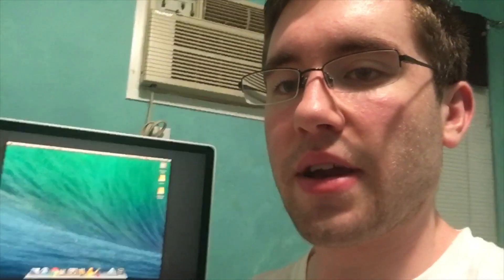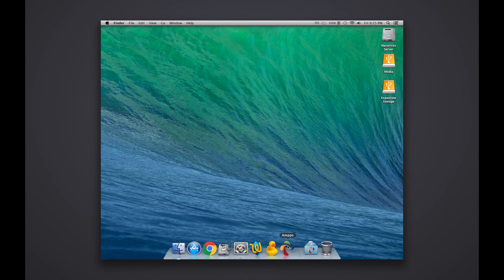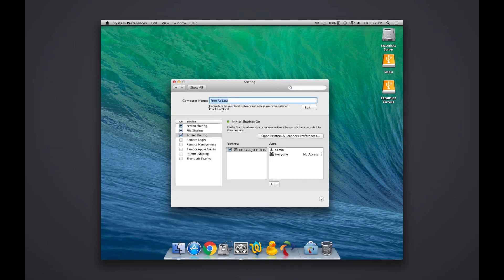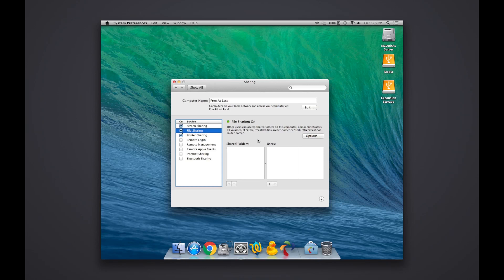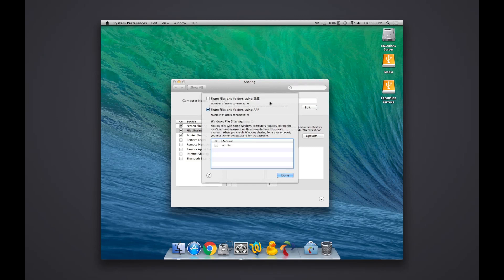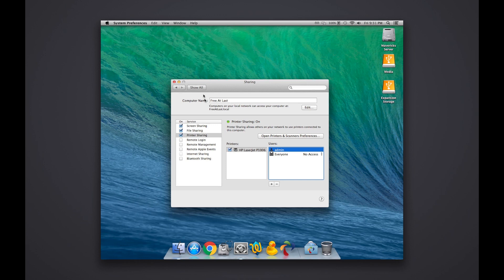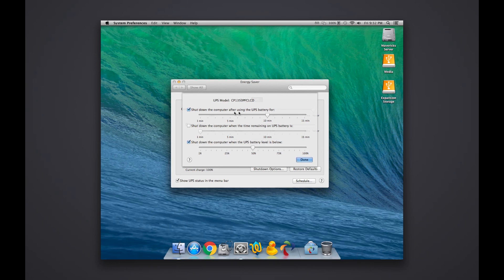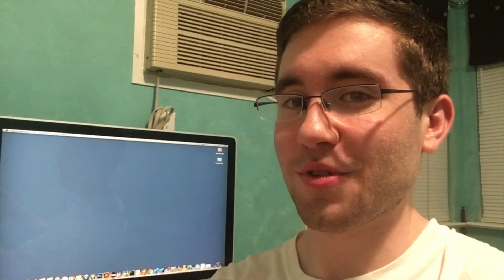Mac Mini Server Setup (Pt.2): Software Tour (MacOS, Sharing Services, and More)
In part 2 of my Mac mini server tour, I provide an overview of the software configuration, including my choice of OS, some installed applications, and sharing services settings.

OS of choice:
OS X Mavericks 10.9.5

Secondary OS:
macOS High Sierra 10.13

Installed apps (featured in the video):
AMPPS
Cuberduck
TextWrangler

Blackmagic Disk Speed Test